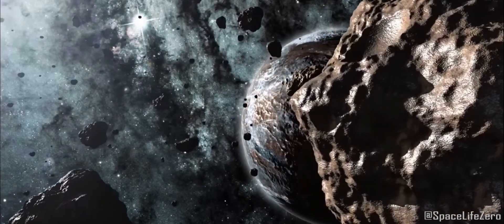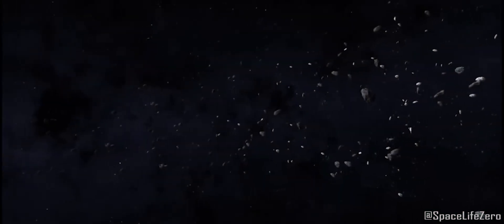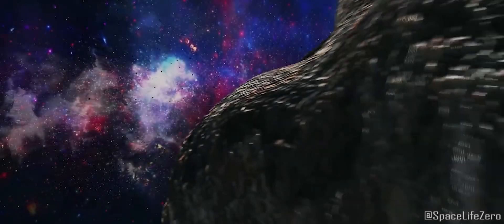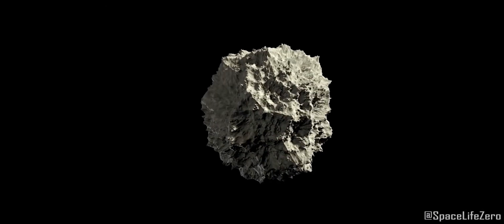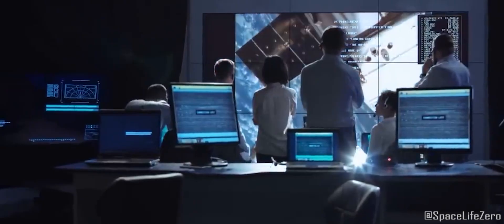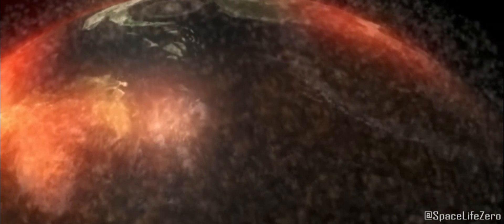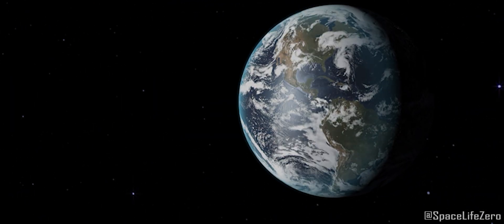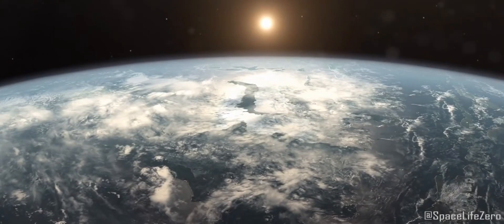Alert! Asteroid (2015 ME131) is Heading Towards Earth on August 11, 2023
Astronomers discovered a potentially hazardous asteroid, which will approach very close to our planet on August 11, 2023.

Please watch the whole video to know the Exact Time, Distance and Speed at which the asteroid is approaching Earth.

CREDIT : NASA/JPL-TECH/ESA/APL/ESO
Music used Voyager - by Jonny Easton